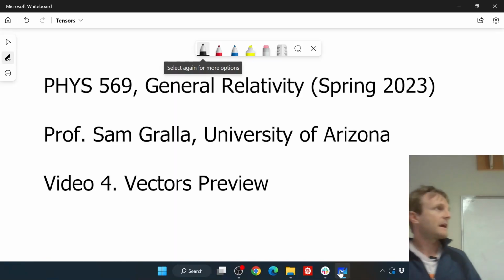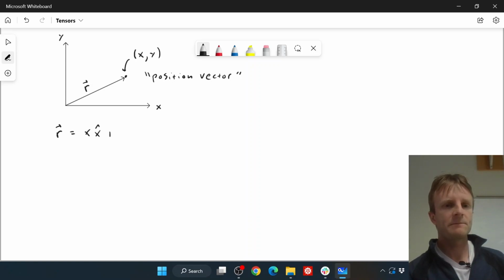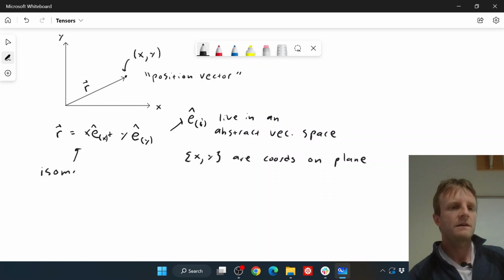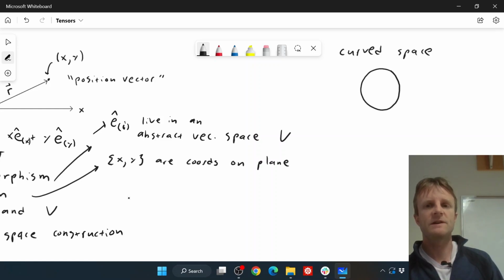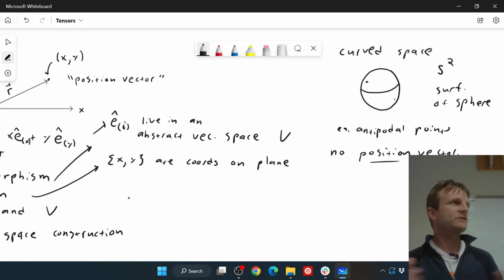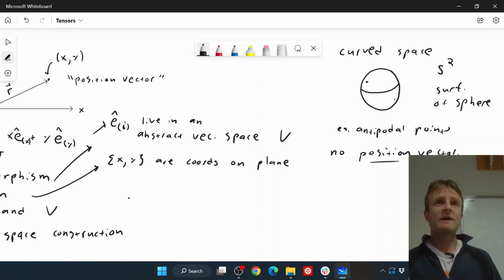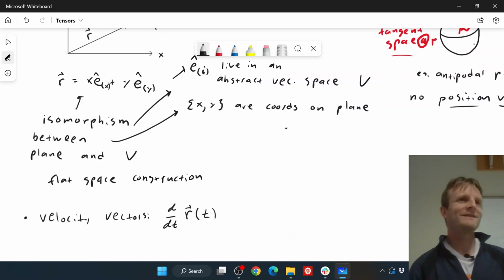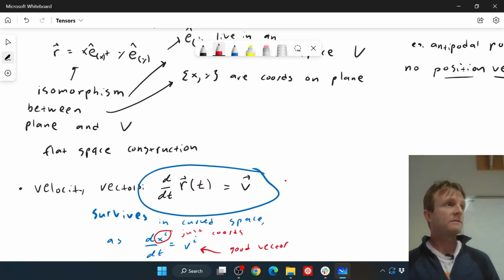Vectors Preview: Video 4 of General Relativity at UArizona with Sam Gralla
A warmup and preview of how vectors work in curved space